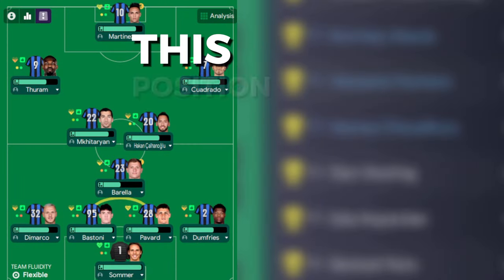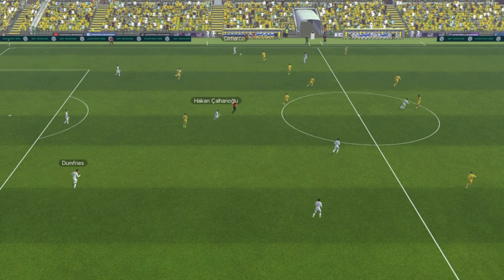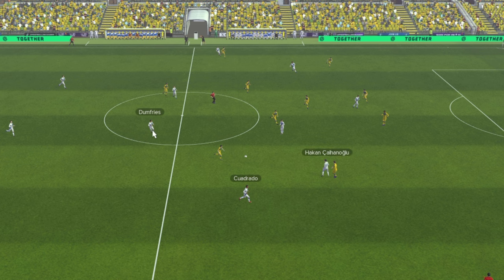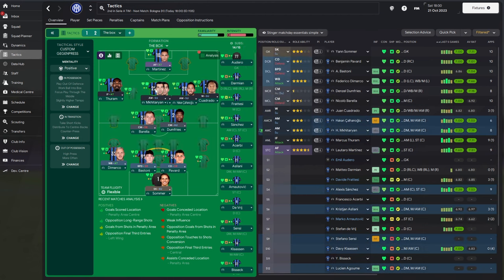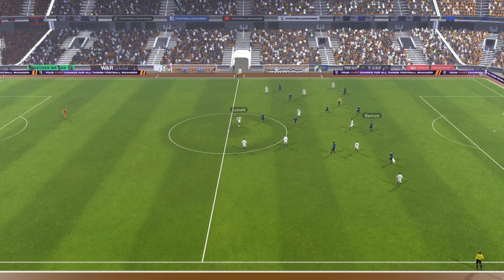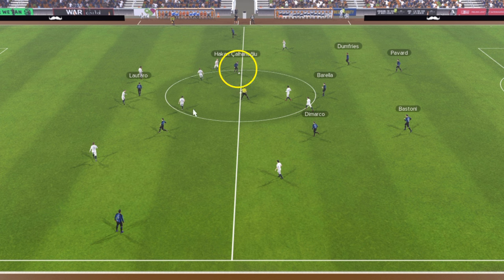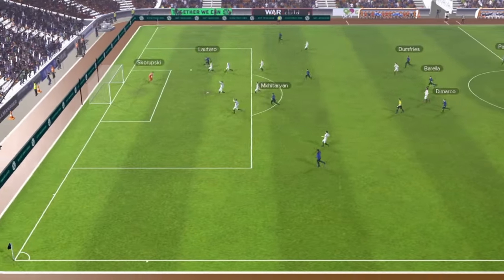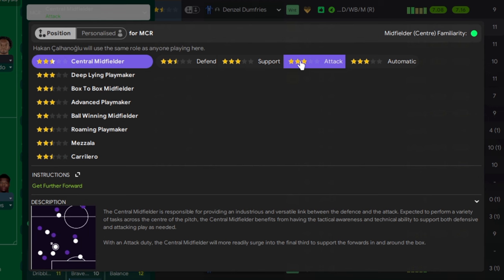The BEST ROLE LINK-UPS in FOOTBALL MANAGER 2024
Today, we take a look at the combination of 2 roles that can change the way your team attack completely. What other role combinations have you been using?
🎥 Our creators will be familiar faces from across the FM community, each bringing you the inside track on FM 23. 😎Connect with the Stinger below
FM24 Graphics and Addons
➜ Tato Skin
➜ Trophies Megapack
✅ Tactics
✅ Save ideas
✅ Tips & Tricks
✅ Wonderkids & Hidden gems
✅ Training guides
✅ Experiments
✅ ... and so much more!
CHAPTERS ((EDIT))